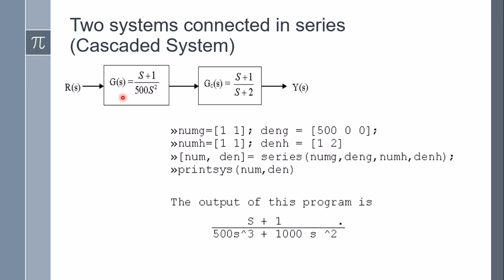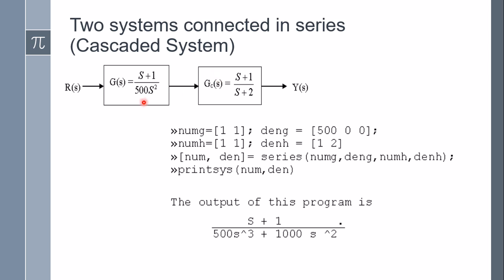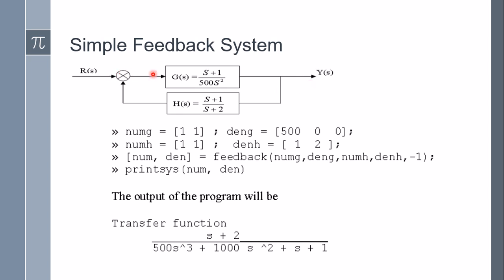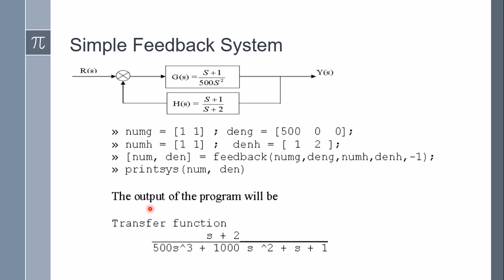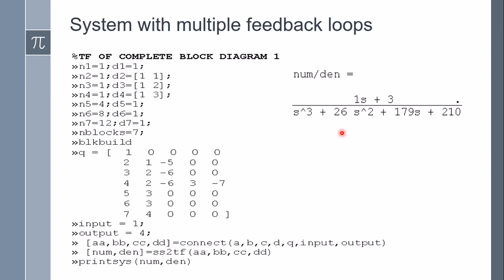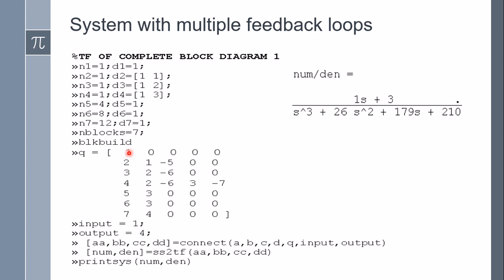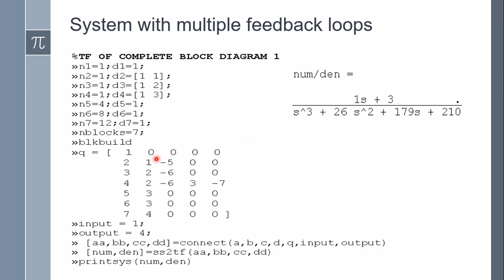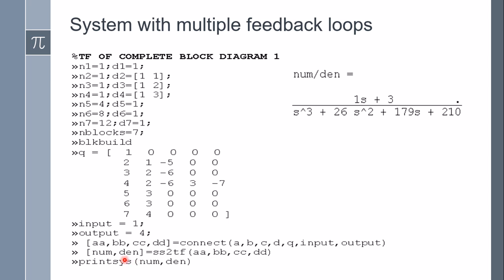Block diagram reduction using Matlab